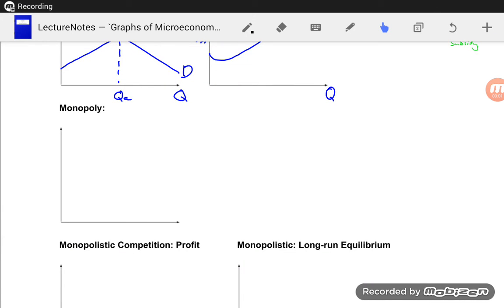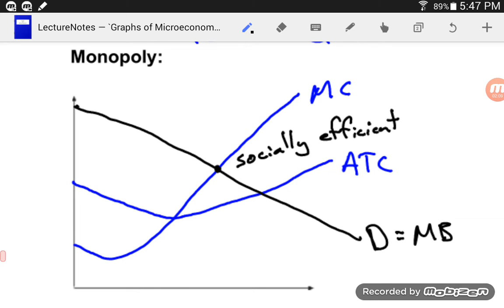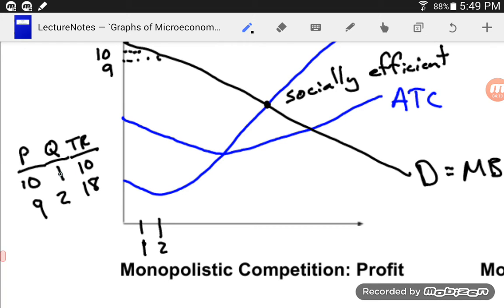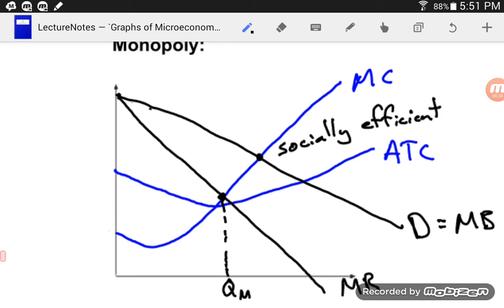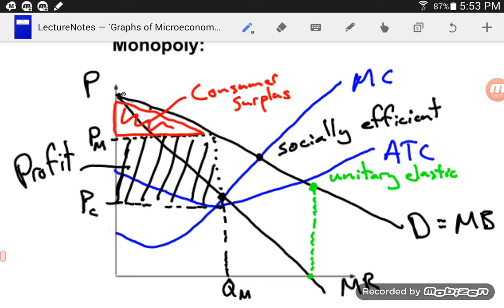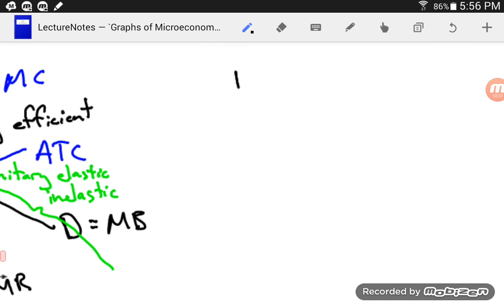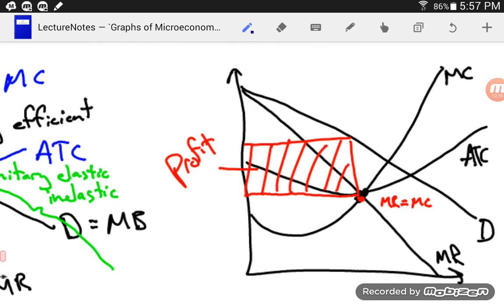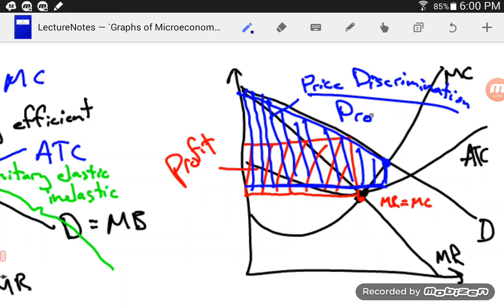AP Microeconomics Graphs - Part 4